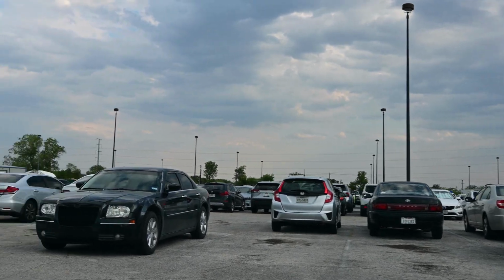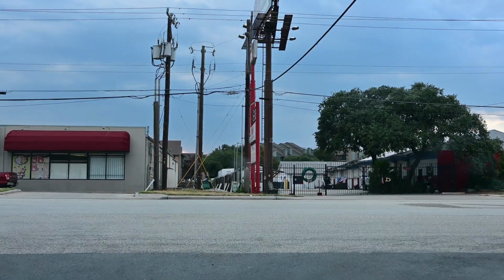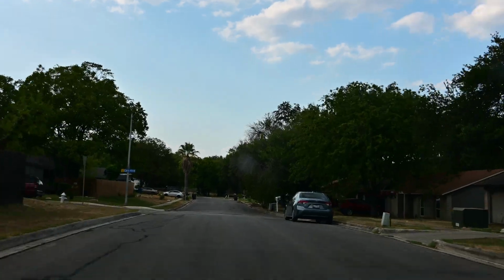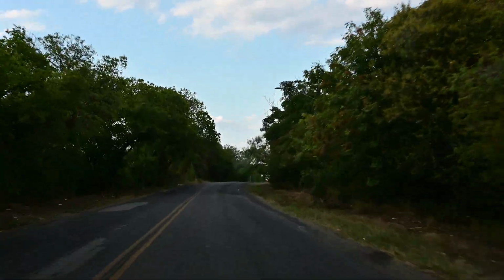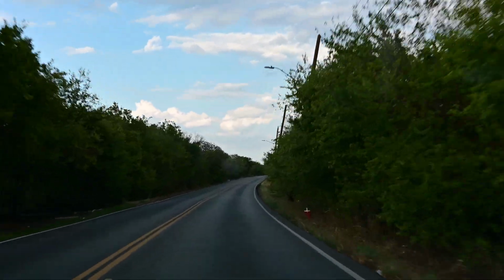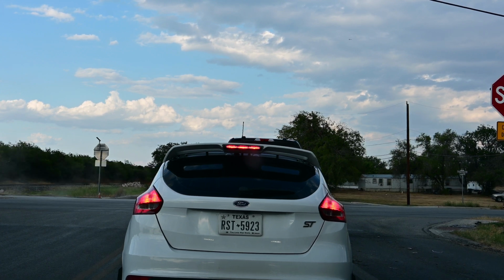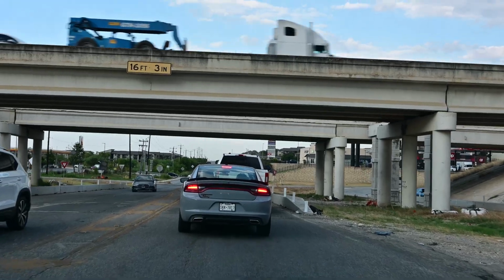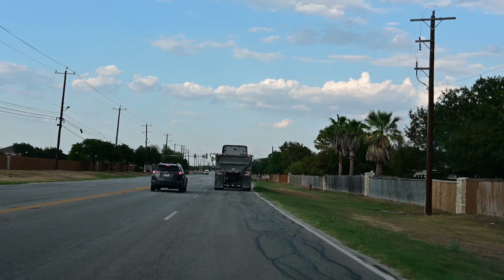Nikon Zfc & Nikkor Z DX 24mm f/1.7 CV 4K PM on 2023/08/30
Program Priority Movie Mode and the picture quality is excellent.  Bumpy Road though.  Stay Safe and Keep Smiling!  Cheers!